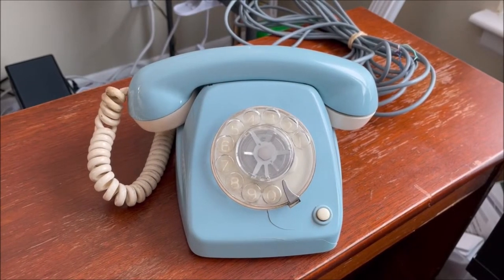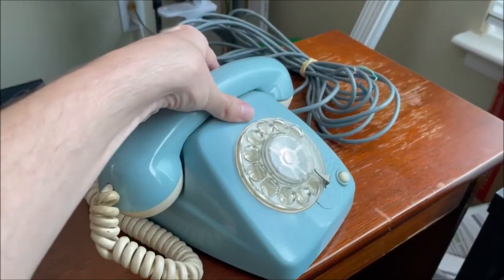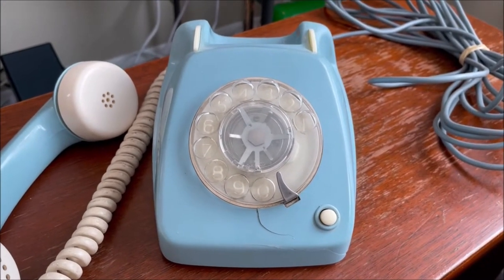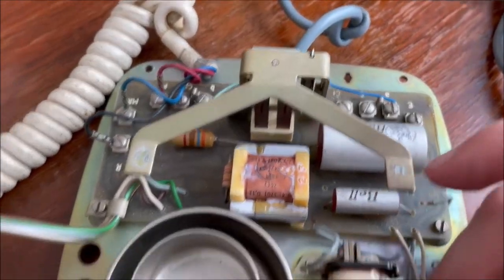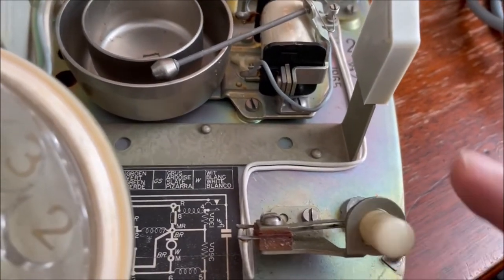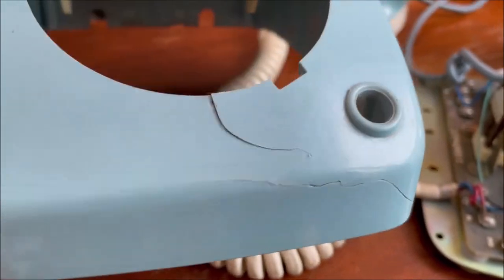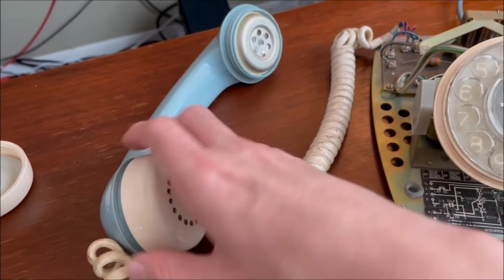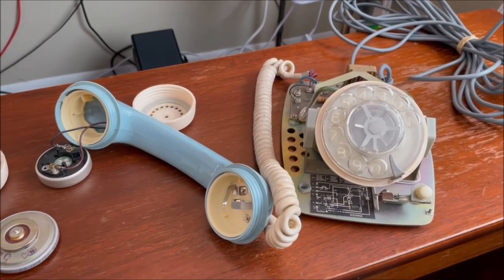1st look @ 1965 BTMC model SSB 2903 Belgium